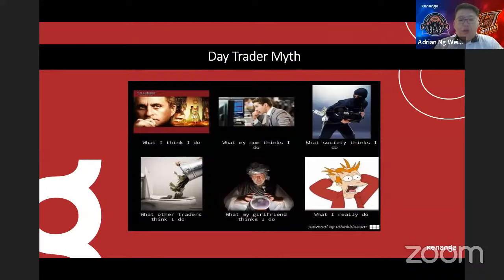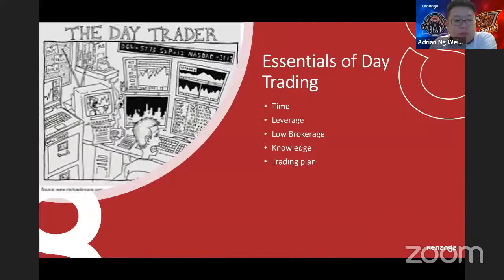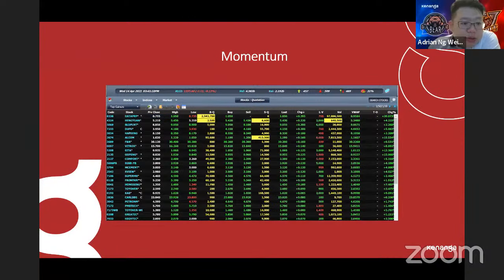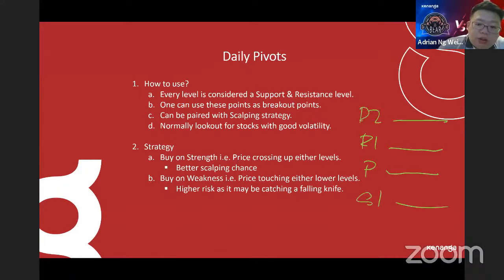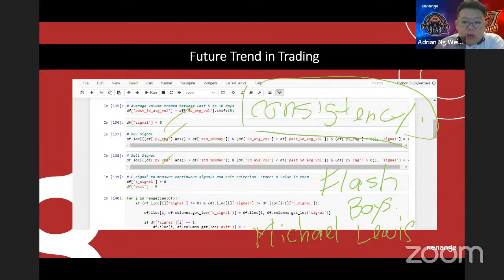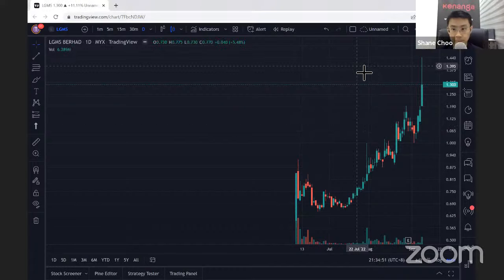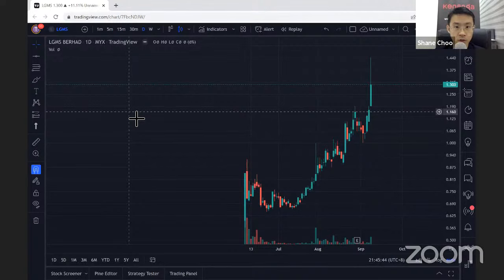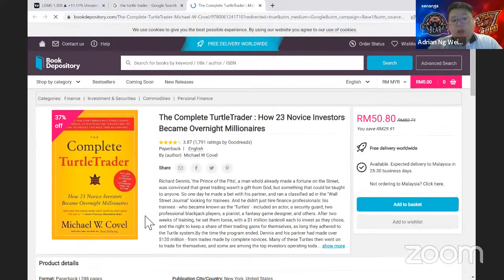Basics of Day Trading 101: How to Day Trade the Market Profitably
Day traders will spend most of their time on researches and watching on the stock markets. Their goal is to find opportunities to buy the securities at a low price and then sell them at a profit within a single day.

However, there are substantial risks involved with day trading. A trader could lose substantial amounts of money very quickly. To address the risk, it requires an in-depth understanding of how the market works and various strategies for profiting in the short-term.

We want to share with you the tips and strategies. Thus, we’ve invited Mr. Adrian Ng, Head of Quant Sales & Advisory of Kenanga Investment Bank to share with you the skills in “Basics of Day Trading 101: How to Day Trade the Market Profitably” webinar.

In this webinar, you'll learn:
✅ Day trading myths
✅ Difference between day trading & investing
✅ Day trading essentials
✅ Tips & strategies
✅ Can anyone be a day trader?
✅ Future trend in trading